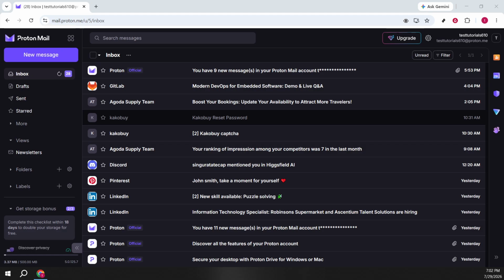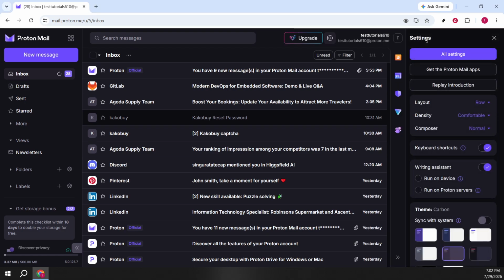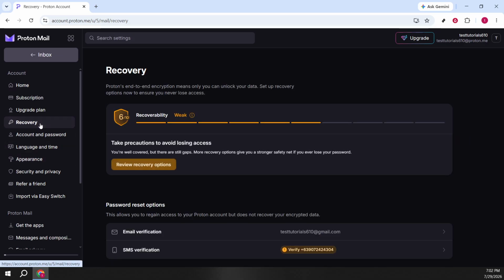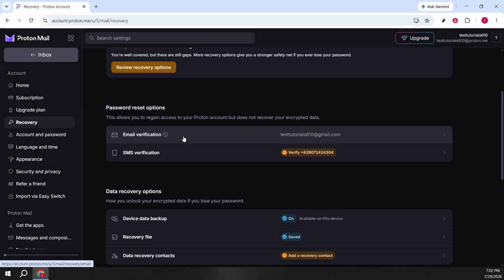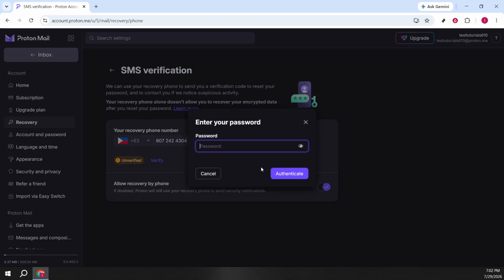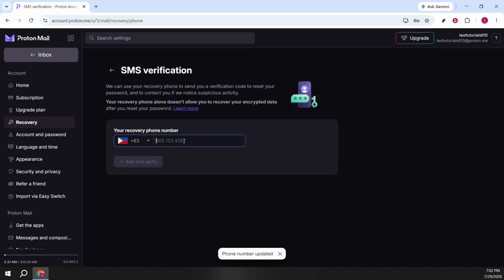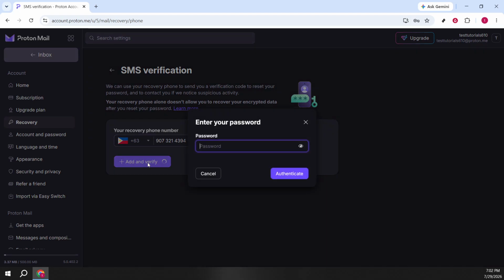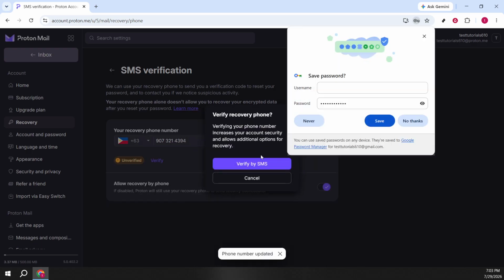How To Change Phone Number Proton Mail [2026 Guide]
How To Change Phone Number Proton Mail